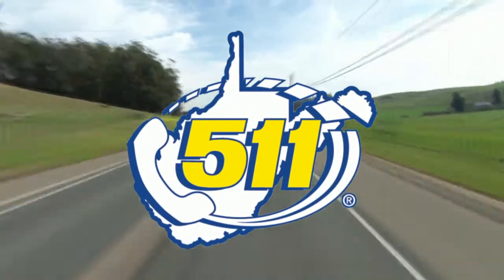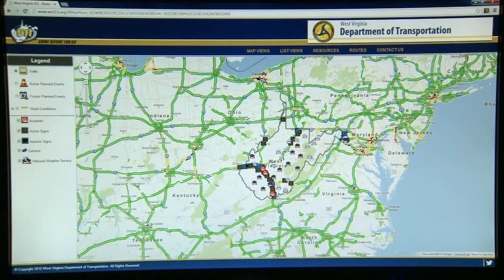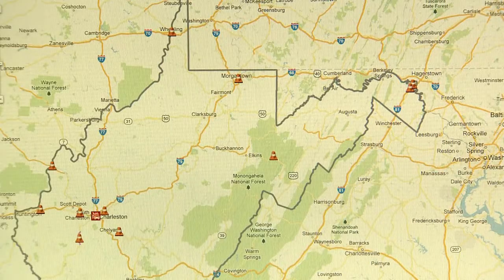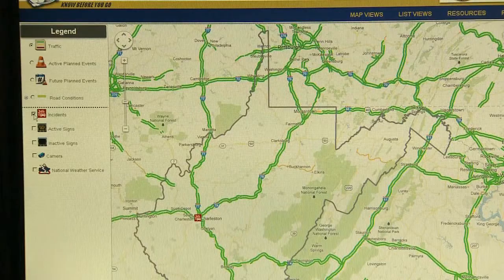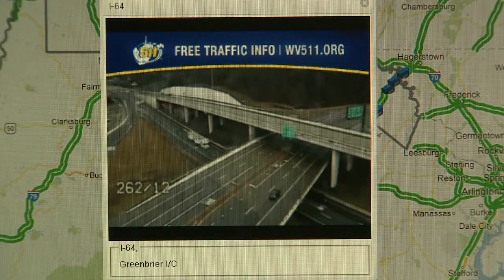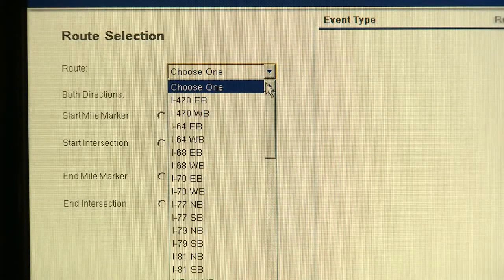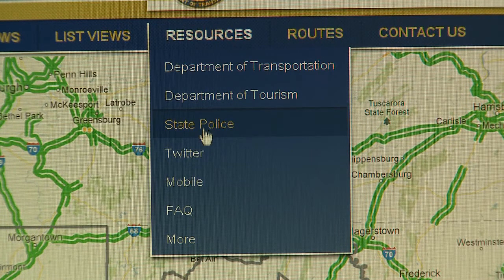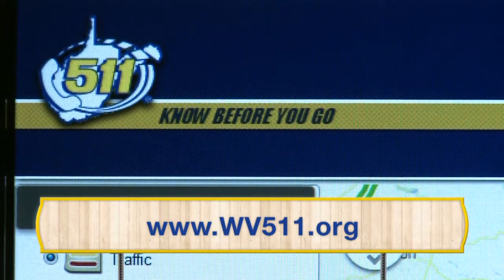WV511: How to navigate the website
This video tutorial offers tips on how to navigate the WV511 Traveler Information System's website. to access traffic information, road conditions, planned events, weather conditions and view traffic cameras.